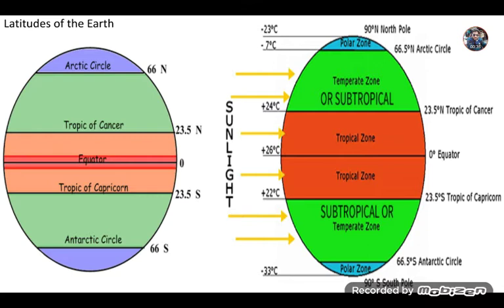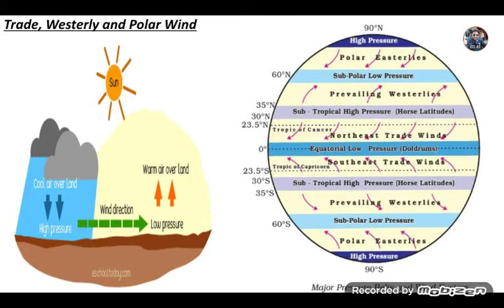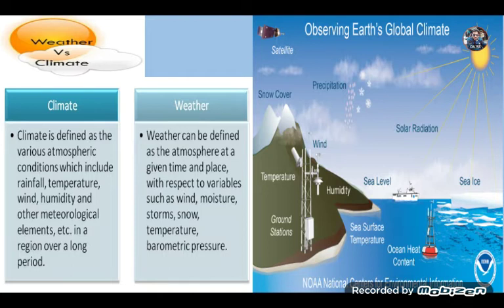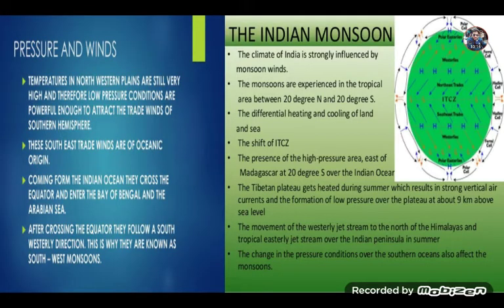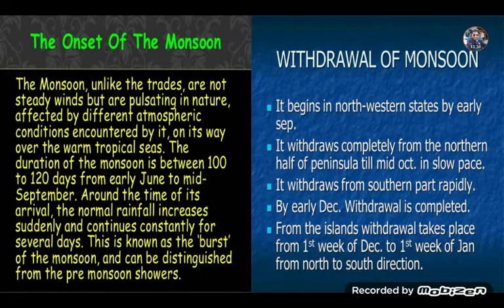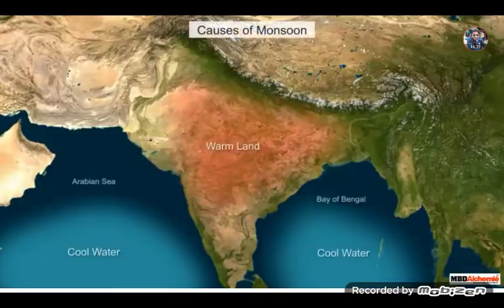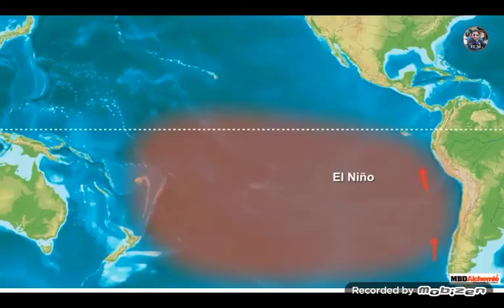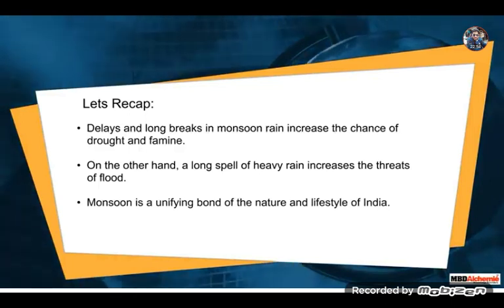Climate, Geography, Class IX